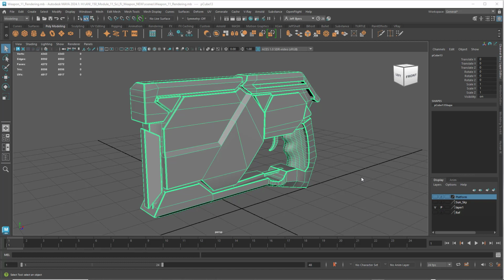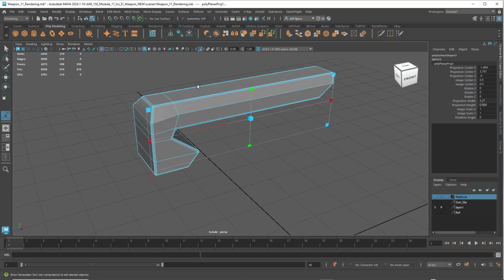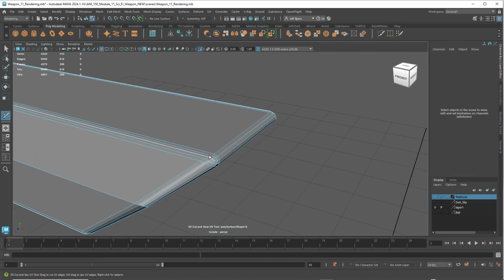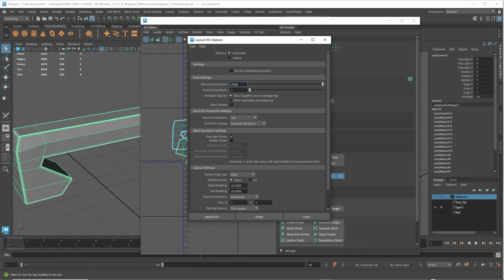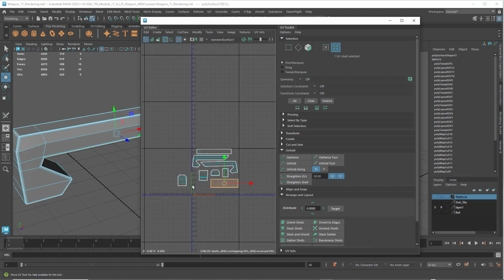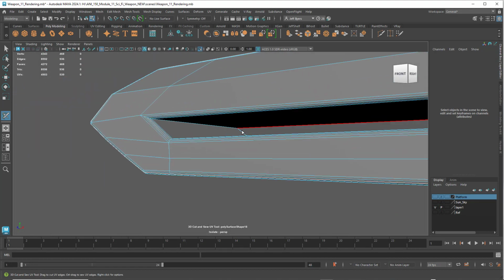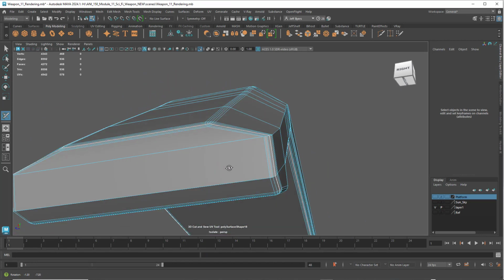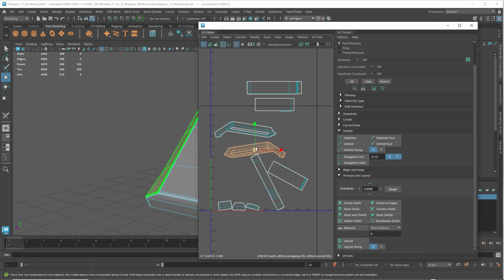ANI 150 Module 12 UV Mapping Taser Gun Part 01